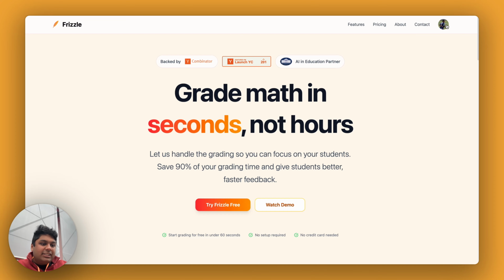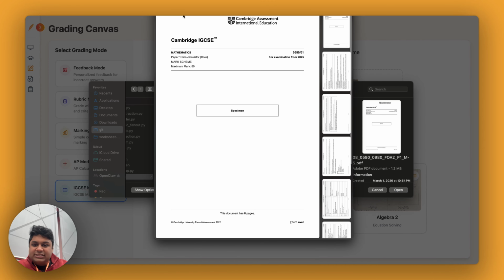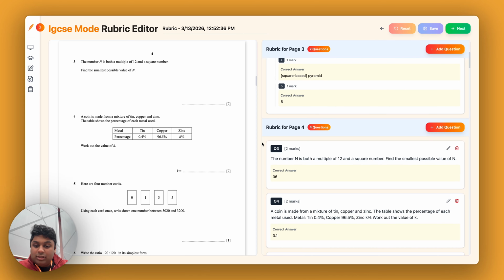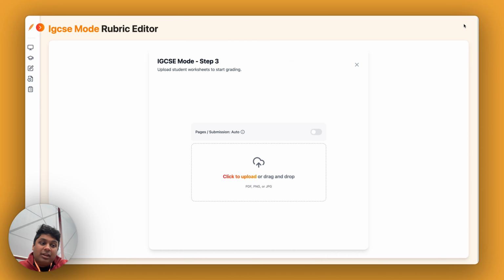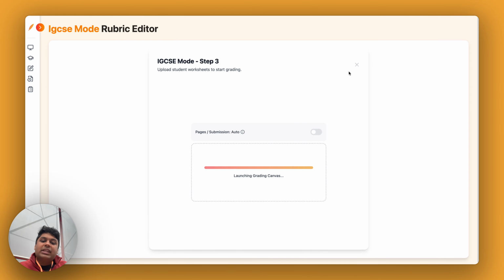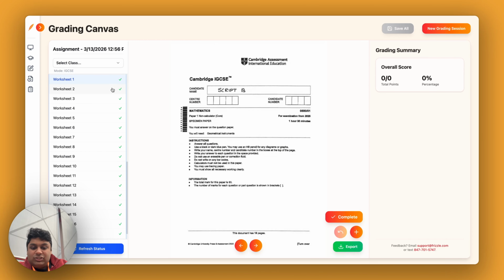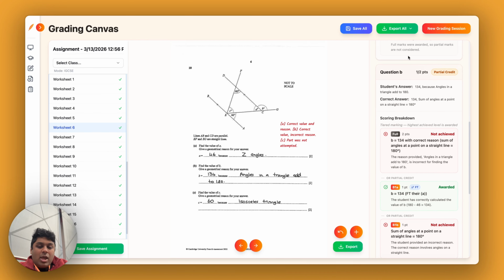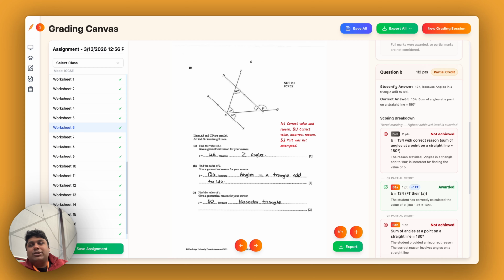IGCSE Intro - Frizzle